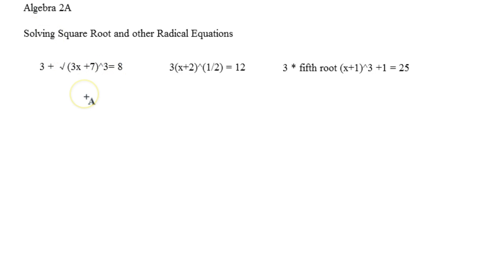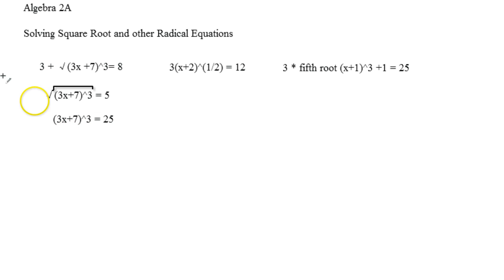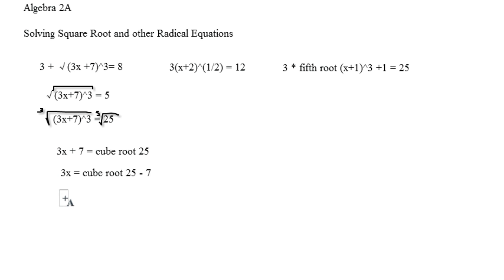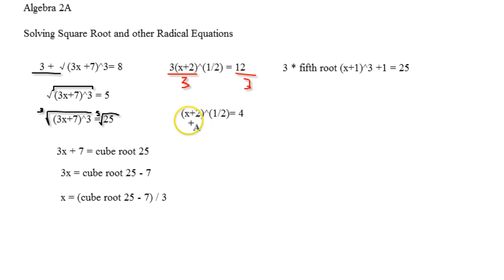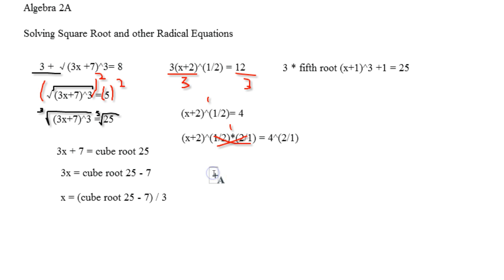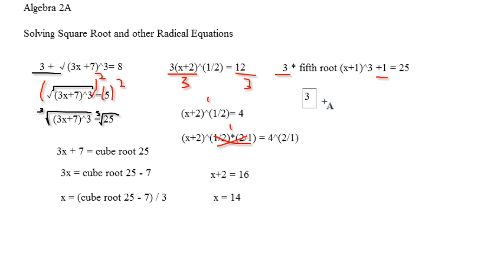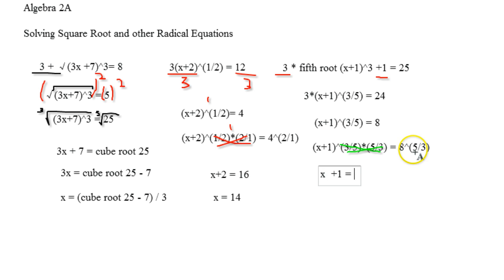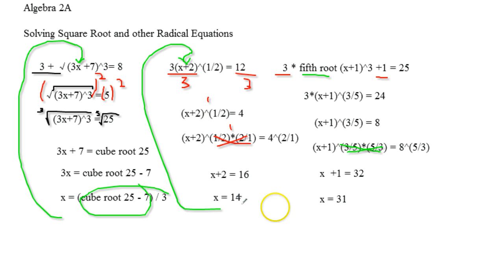Algebra 2A - Solving Radical Equations